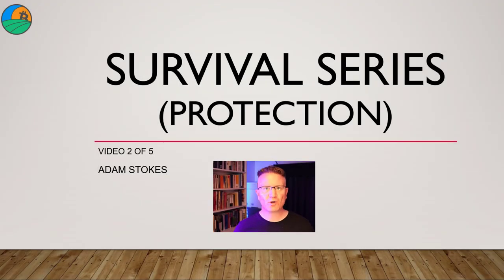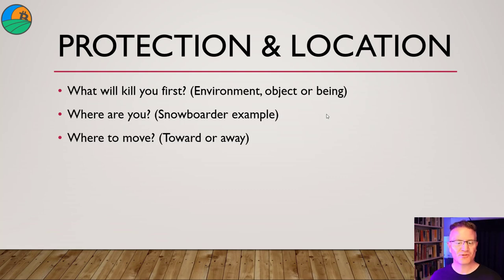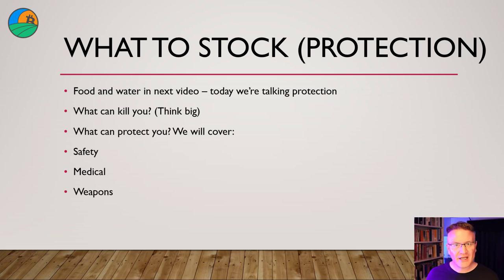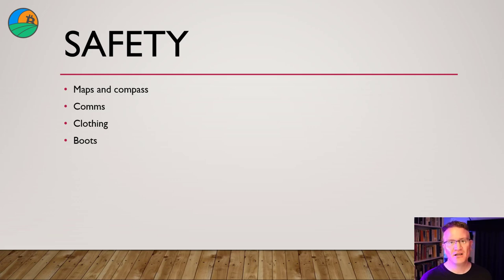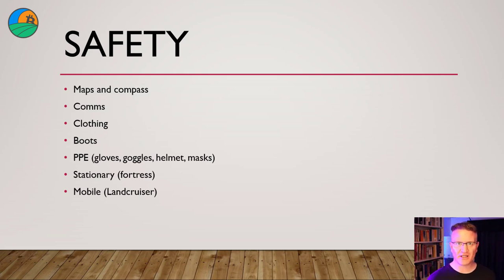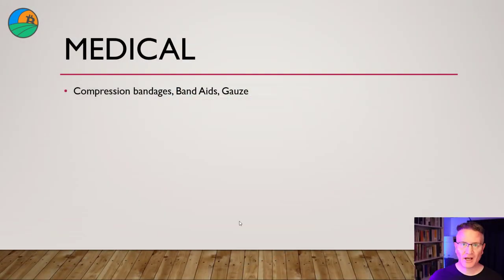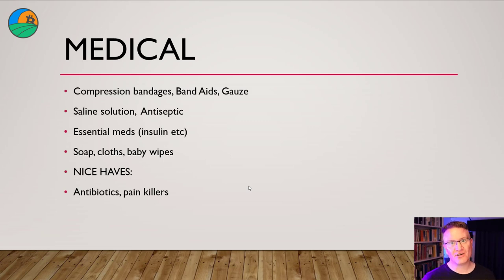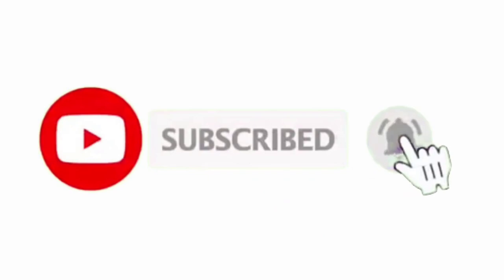SURVIVAL GUIDE - Urban Survival Tips: Parts 2 and 3 of 5 - PROTECTION & LOCATION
If you lost access to electricity, running water, shops, transport, heating and cooling, how long could you survive? In this video, we go over the theory of protection and location in urban and rural survival

In this video, we're continuing our Urban Survival Tips series, this time focusing on prepping for survival in an urban environment.

In Part 2  & 3  this 5-part series, we'll discuss topics like building an emergency shelter, gathering resources, and creating a safety plan. By the end of this video, you'll have everything you need to survive in an urban environment, no matter what happens!

🚀 ₿UY, SELL, SWAP & STORE CRYPTOS SAFELY & INSTANTLY HERE ON COINSPOT (top recommendation)

📝Do your crypto taxes safely, easily and accurately with the Crypto Tax Calculator.

🎁 Please consider supporting this work by donating any amount of Bitcoin to: 1NNFdLKfiQeAr9GTy4sM1WGR8ynXW1SP9x

or Litecoin to:
LVyfFWhirqLypoknL6a2PYmZ4UygKurvdu

or Ethereum to:
0xa7b574b07152e2c0882375fbf7721114c3328dd2

or

Thank you for helping me help you. Happy investing ~:-)

• The views, opinions and information in this video provided by The Crypto Land Company Pty Ltd (ACN 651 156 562) trading as Adam Stokes (us) are for general information, education and entertainment purposes only and do not take into account your personal circumstances, financial needs or objectives.

• The information provided does not purport to offer financial, legal, tax or other professional advice and should not be interpreted as an endorsement of any investments or currency, including cryptocurrencies in general, or any specific cryptocurrency, service or offering and any interviewed guests. All investments, Cryptocurrencies are speculative, complex, highly volatile and involve significant risks.

• Use caution and always seek independent advice from a specialist financial advisor or accountant. You agree to hold us harmless for any loss you may suffer as result of viewing any of our videos.

• You agree to read carefully any relevant Product Disclosure Statement or other offer document of a particular product or service before acting on any information provided in any of our videos.

• We may hold shares in some of the cryptocurrencies referred to in our videos and may receive referral fees for certain platforms mentioned on the videos.

• All our videos are protected under Australian Copyright Law. ©The Crypto Land Company Pty Ltd (2021), all legal rights reserved.